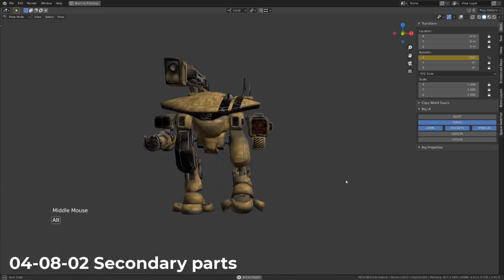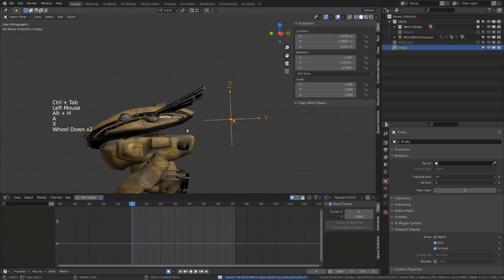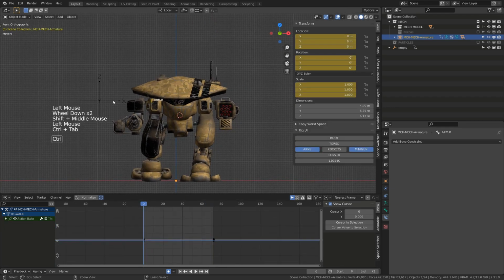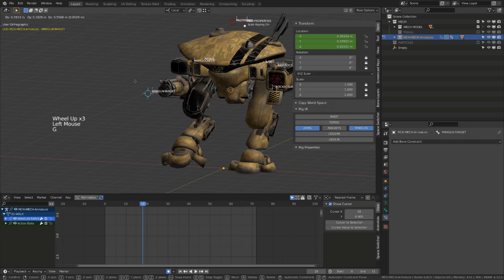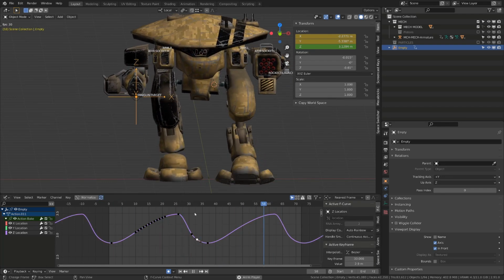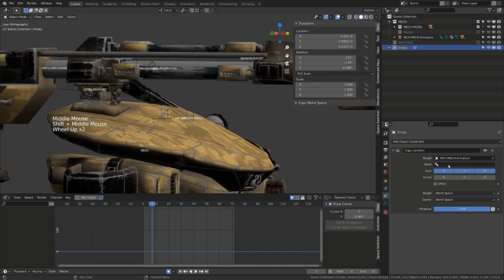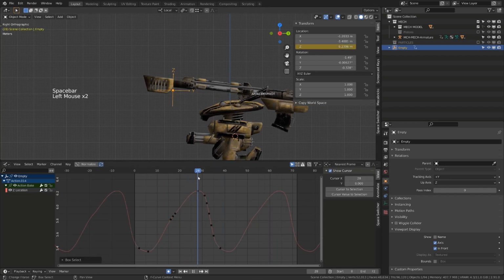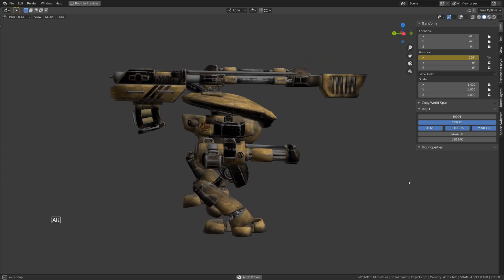04-08-02-Mech space switching - secoundary